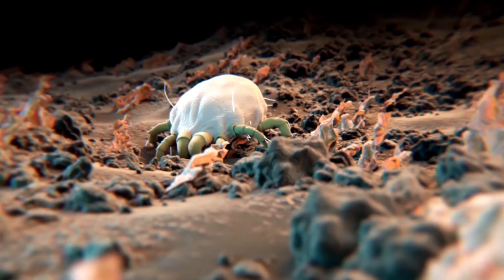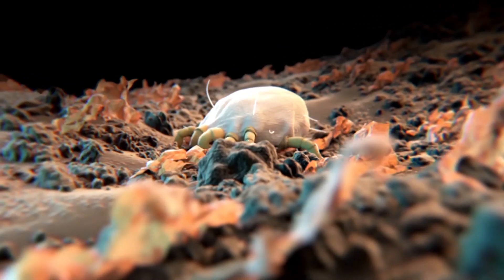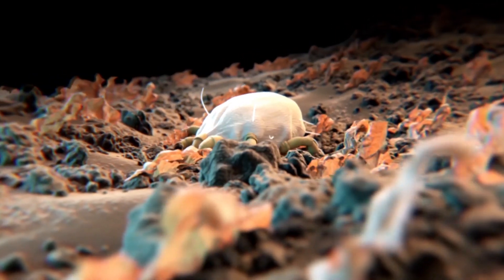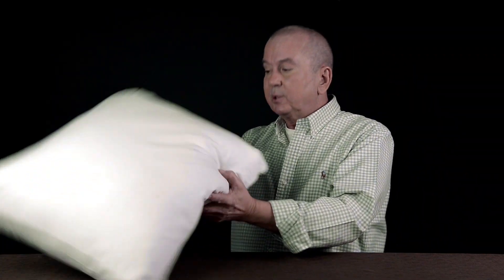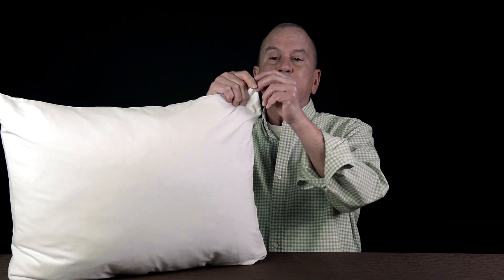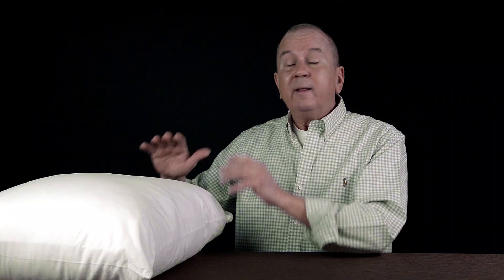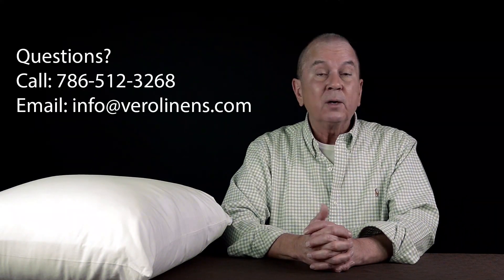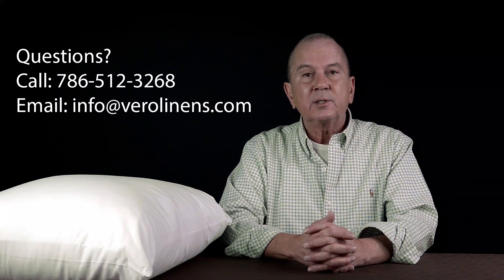When you should replace your Sleeping Pillow.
Sleeping Pillows do wear out, in addition, they can become disgustingly dirty They wear out slowly and most people don't notice the difference. As well, people become attached to their pillows. Some even travel with their pillow.
Sleeping Pillows, as with many bedding items can become infested with dust mites. As a result, some sleep experts recommend replacing your pillow ever year to year and a half.
Pillows also can be a breeding ground for bacteria due to the accumulation of body oil, sweat and yes drool.
With a worn-out pillow, you may not be getting the proper head and neck support which can lead to neck pian and headaches.
In this video, we explain what you might consider when you think its time to replace yours.